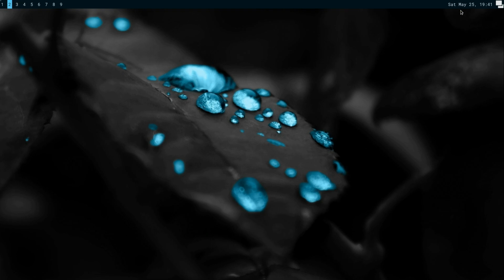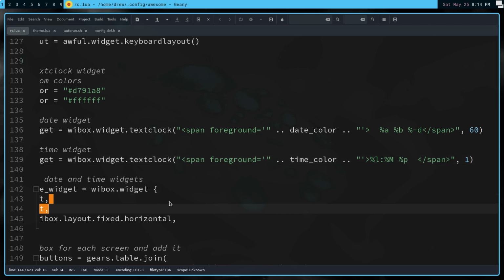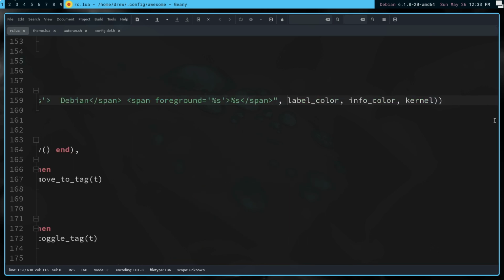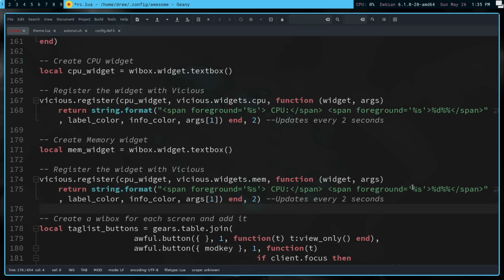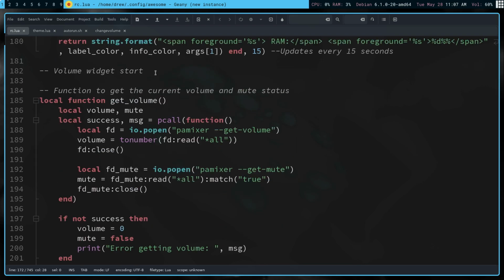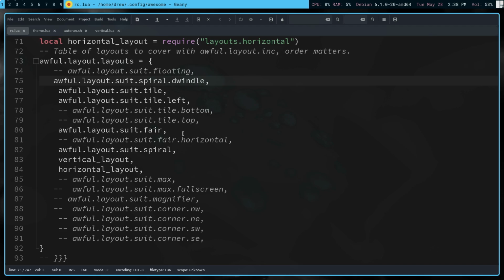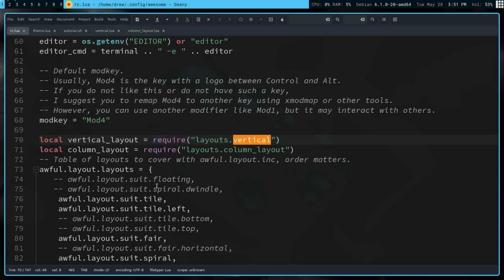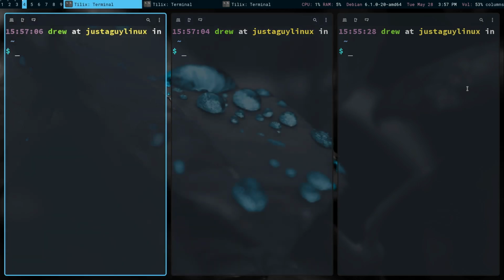Part 7c- awesome window manager - See what's awesome on Debian Stable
Software:
Distro: Debian 12 Bookworm (Stable)

0:00 - Intro
0:23 - Getting started using widgets
6:56 - Using Vicious Widgets
12:00 - The friggin' volume widget
17:17 - Layouts
24:27 - Wrap Up